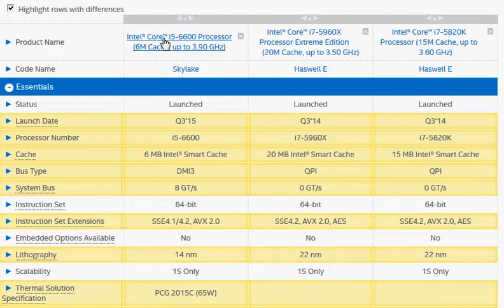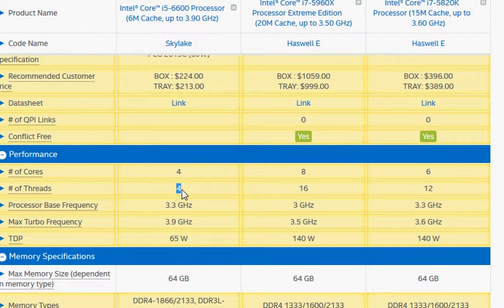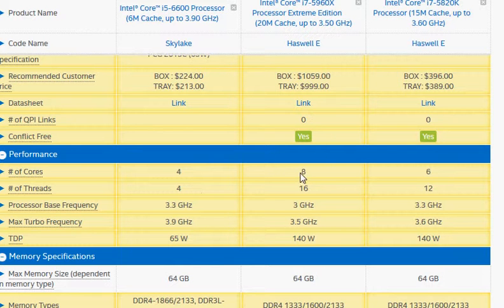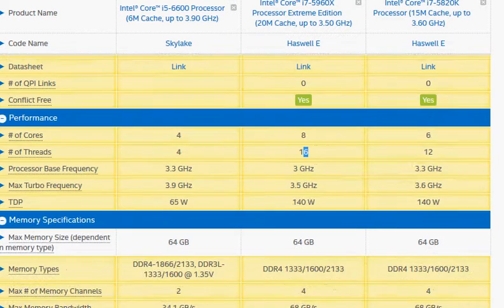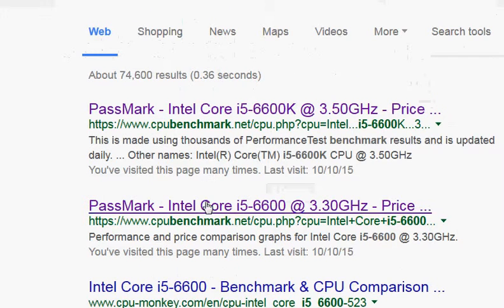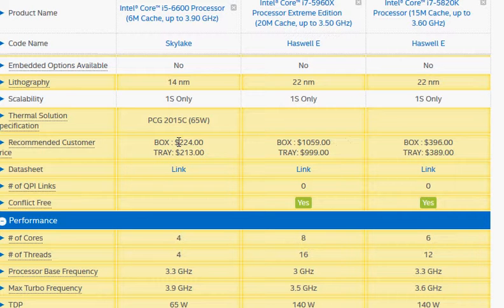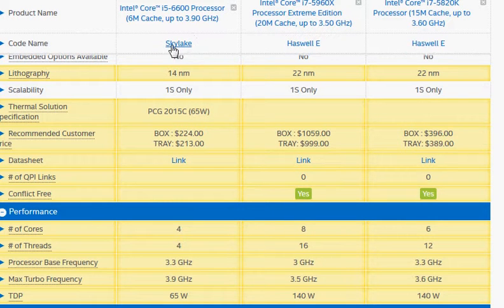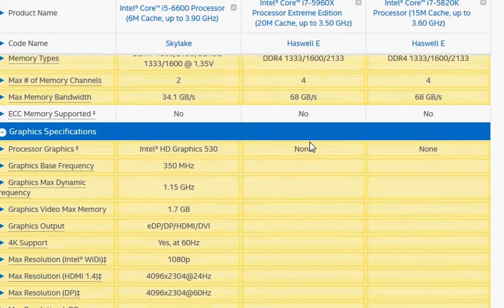Skylake i5-6600 vs Haswell E i7-5960X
The Haswell Exterme edition is way faster ( though more expensive)